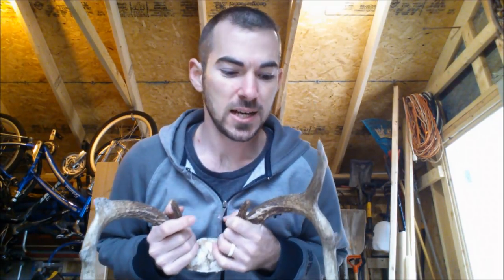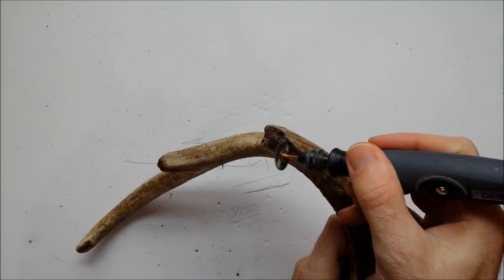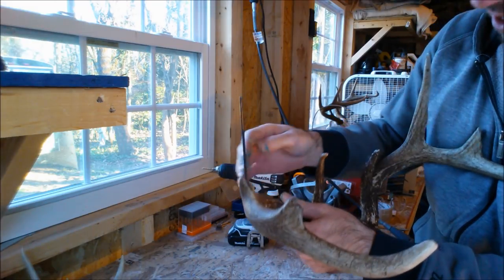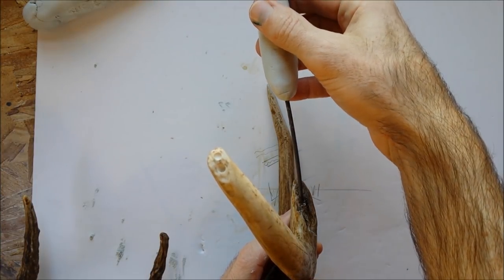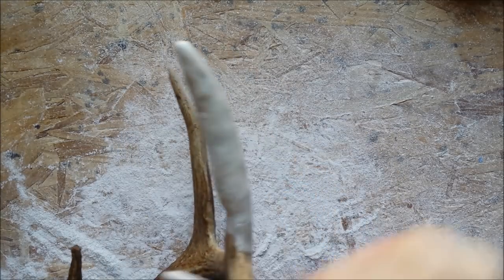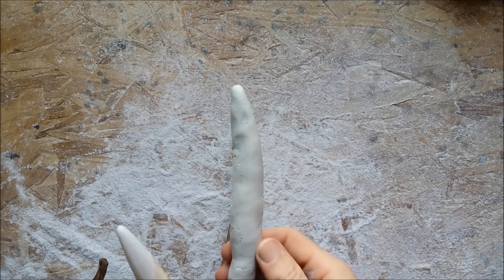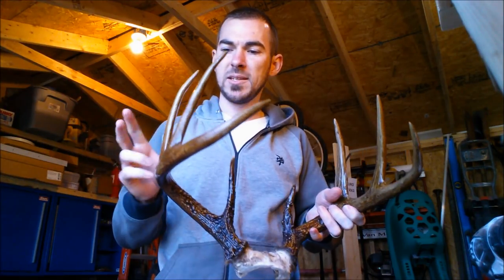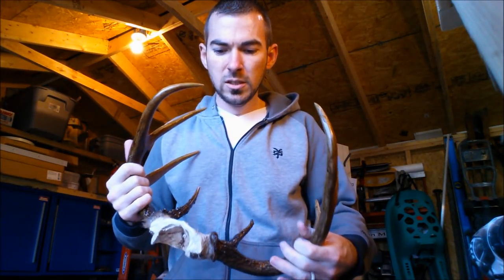Broken Antler Repair Using Apoxie Sculpt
Got a deer skull with a broken antler? I will show you in this video what you can do to fix a broken or damaged antler tine.

Apoxie Sculpt